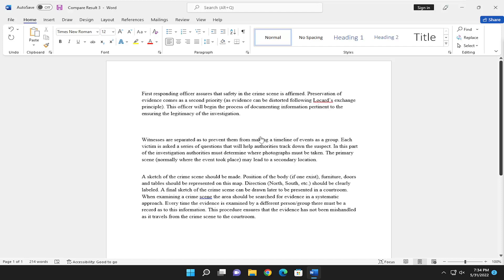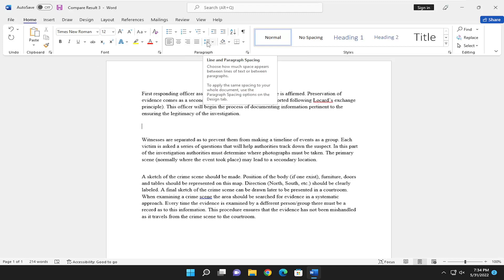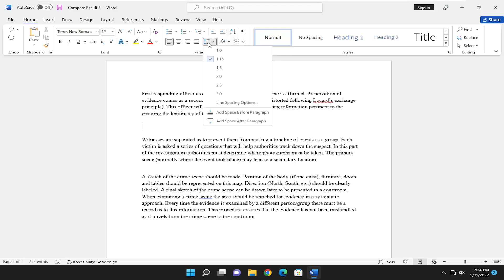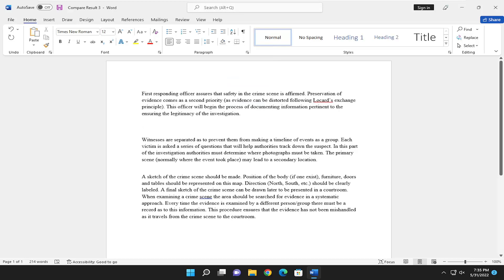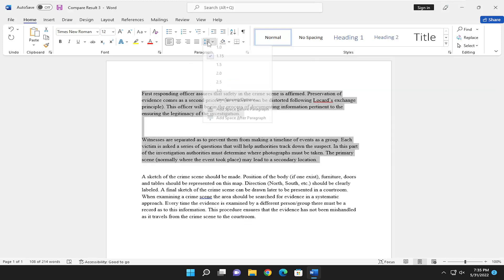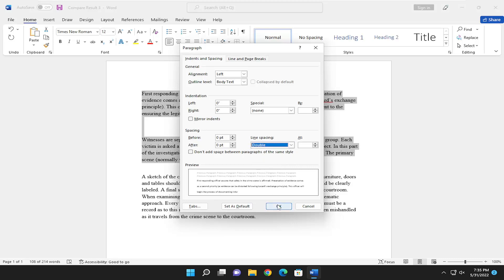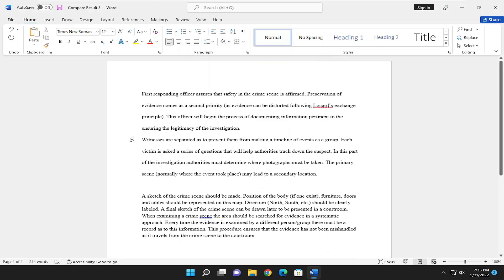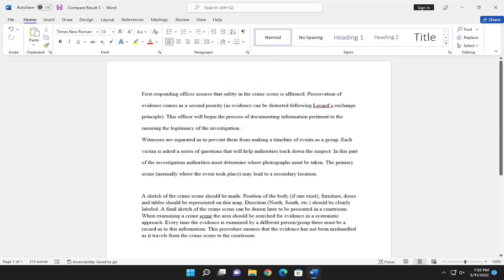How To Adjust Space Between Paragraphs In Microsoft Word [Tutorial]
To set the space between all lines in a paragraph, follow these steps.

Issues addressed in this tutorial:
word adjust space between paragraphs
word putting extra space between paragraphs
how to increase the space between paragraphs in word
how do you change the space between paragraphs in word